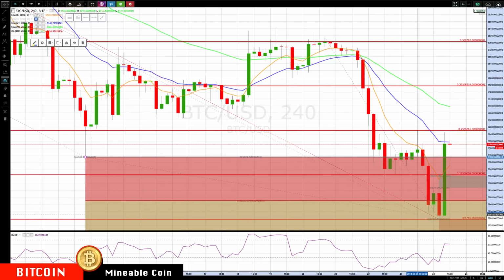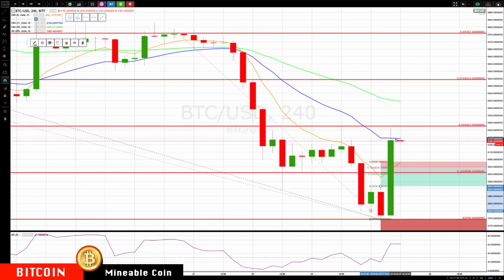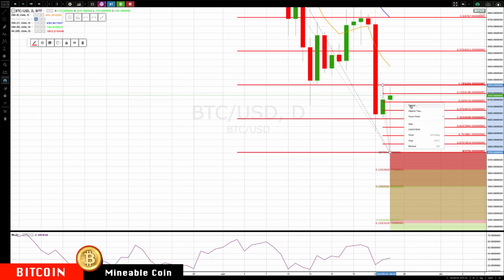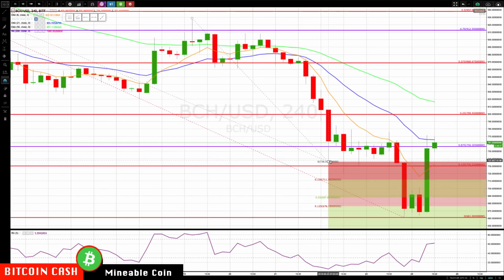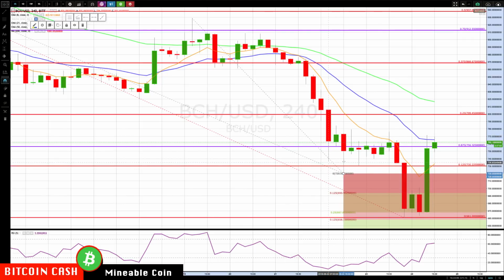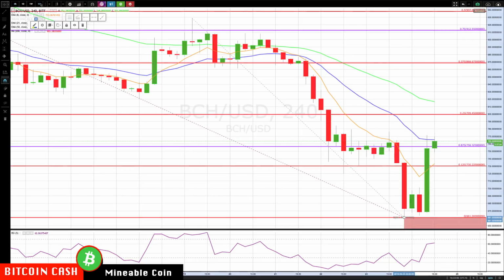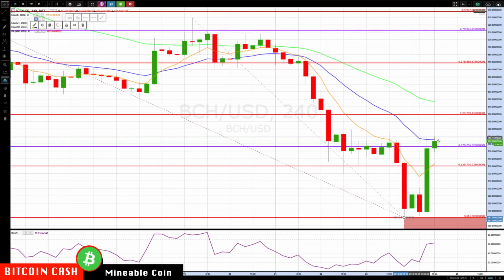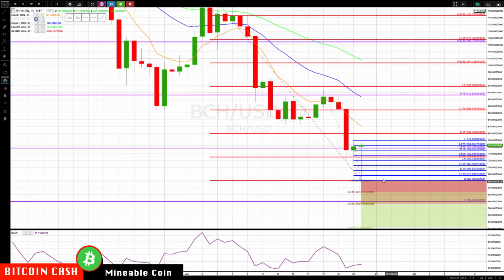"Teaching Potential Bottom Patterns" BITCOIN : BITCOIN CASH Jun-24 CryptoCurrency Technical Analysis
"Teaching Potential Bottom Patterns" BITOIN : BITCOIN CASH Jun-24 Update CryptoCurrency Technical Analysis Chart

Chapters
BITCOIN - 0:11
BITCOIN CASH - 4:36